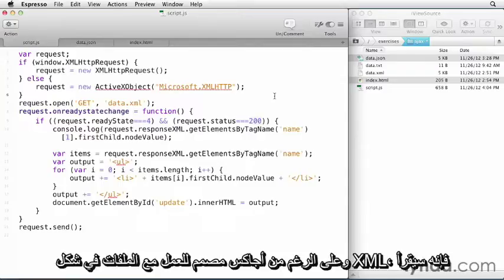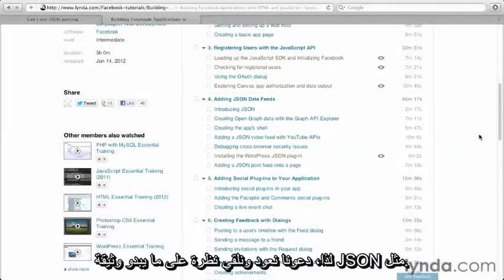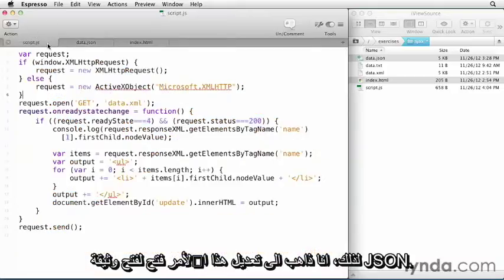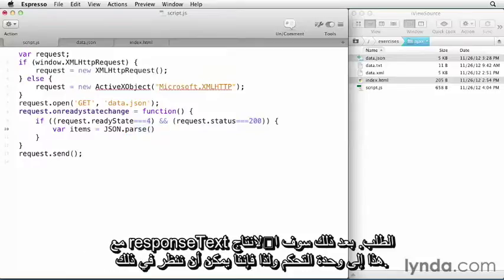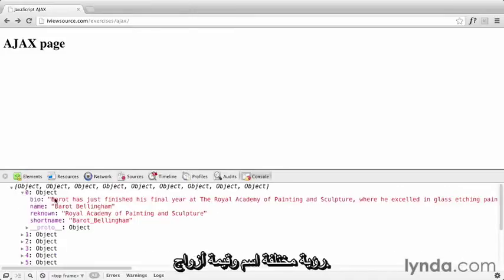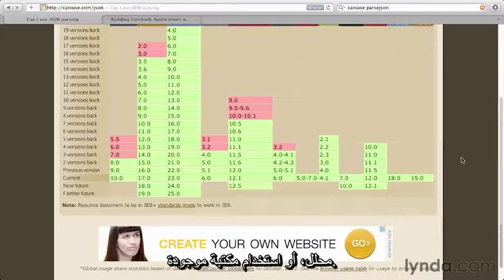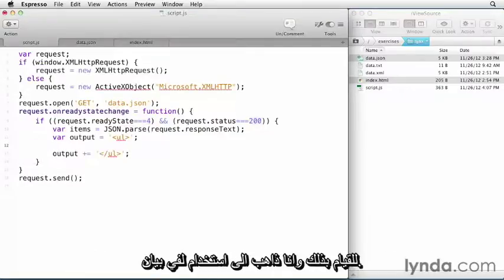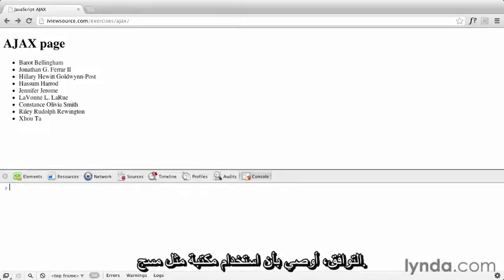04 Reading Json Files 1